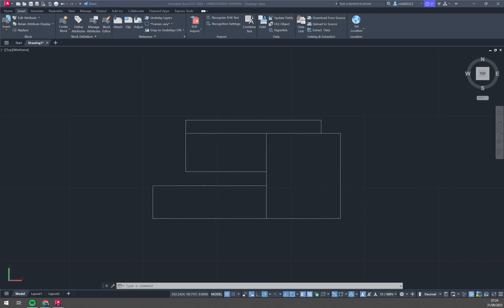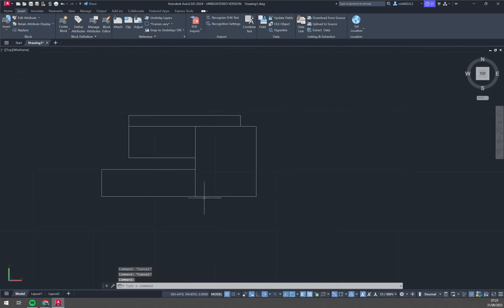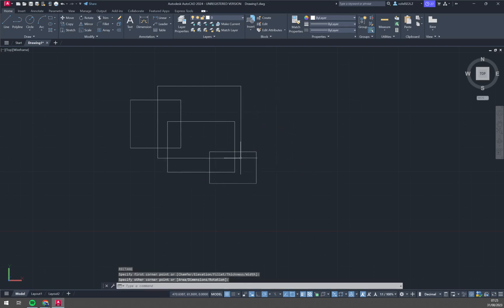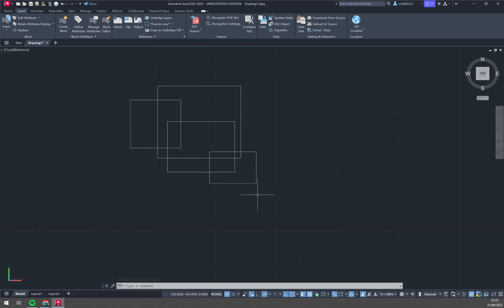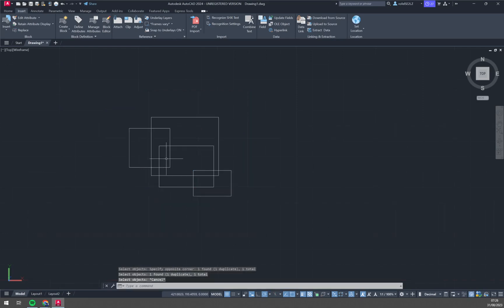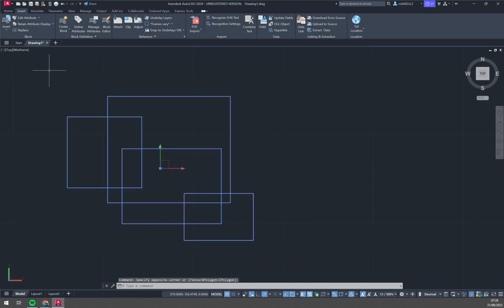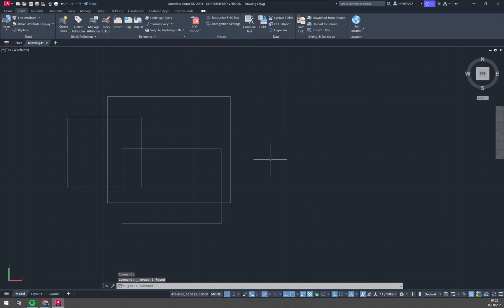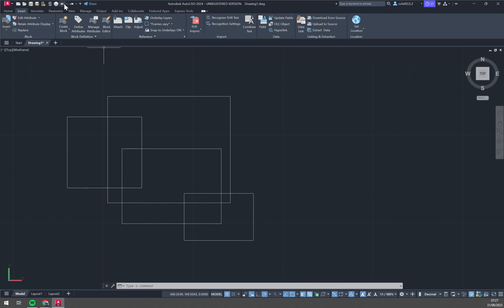How to Break Block in AutoCAD